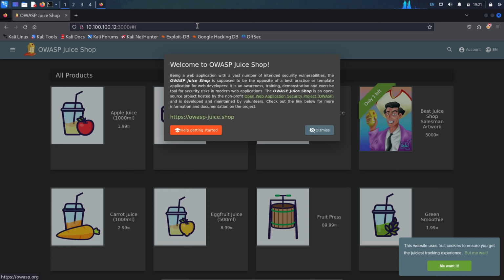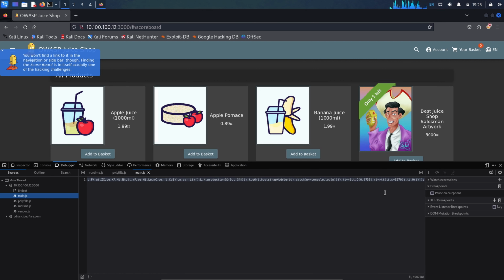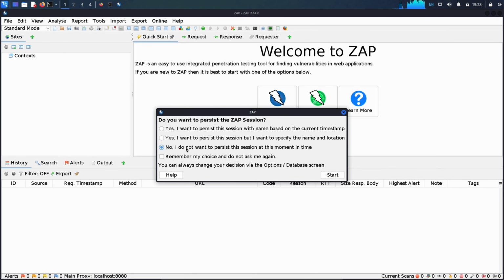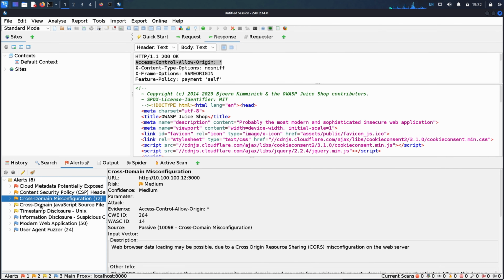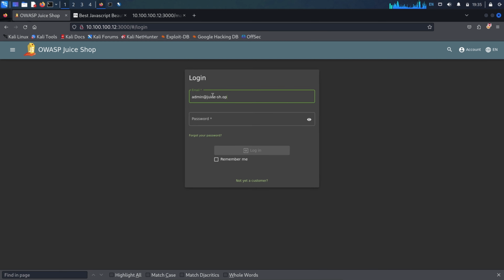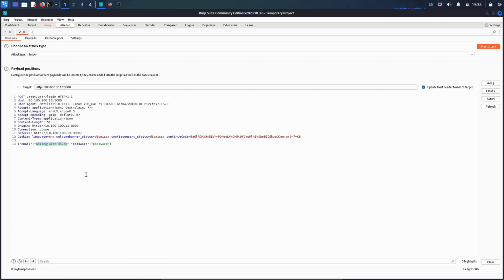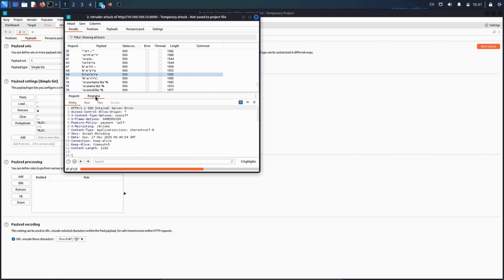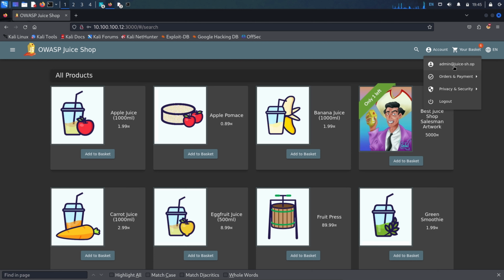How to Scan Vulnerabilities | How to do SQL Injection with OWSAP Juice Shop Web App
In this video you will learn how to scan vulnerabilities on Juice-shop vulnerable web application. Here I'm using zap and burpsuite for the vulnerability scanning and the exploits.

word list location - /usr/share/wordlists/wfuzz/Injections

They emphasize responsible and lawful hacking practices, including obtaining explicit permissions for testing. Any illegal or malicious hacking is strongly discouraged. The video creators and the hosting platform disclaim any responsibility for illegal activities or damages caused by viewers' actions. Viewers are reminded to follow legal and ethical standards, report vulnerabilities responsibly, and understand that results may vary due to the evolving nature of cybersecurity. Engaging with these tutorials signifies understanding and agreement with this disclaimer, with viewers solely responsible for their actions.